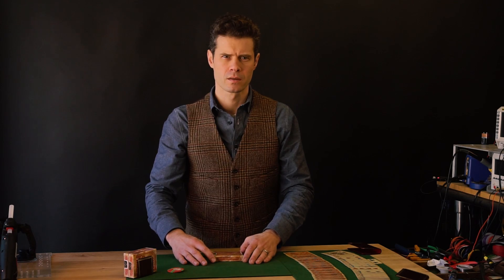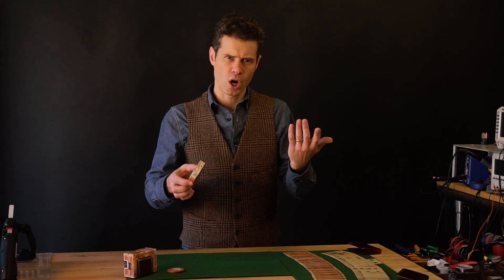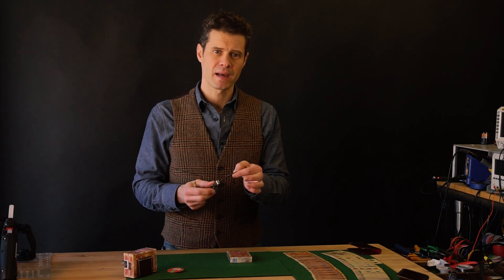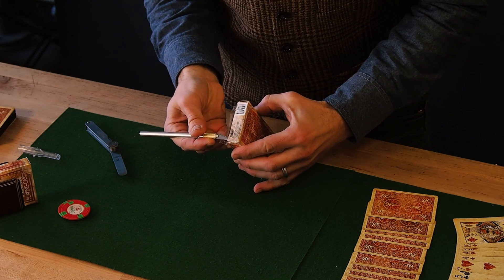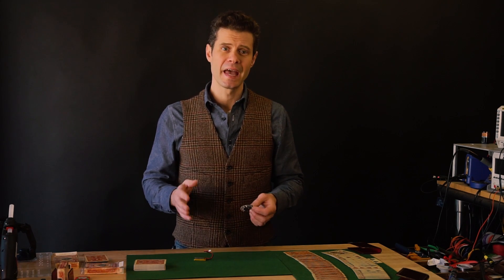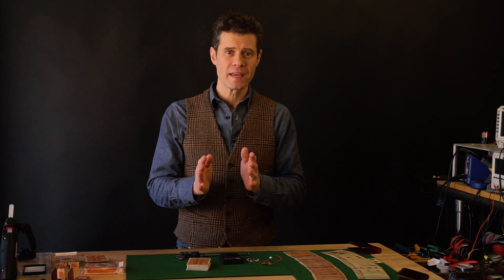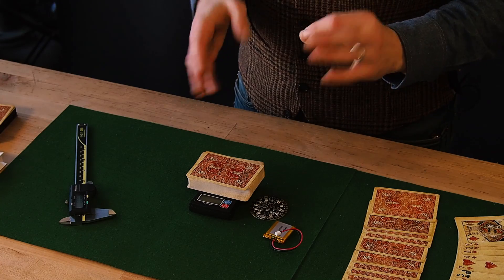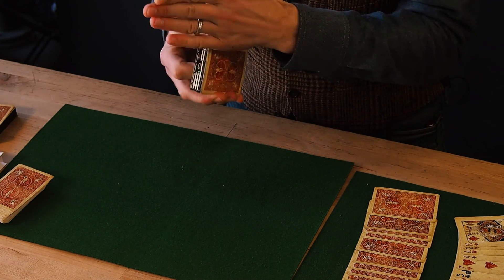John Park's Mystery Box: The Freefall Deck @adafruit @johnedgarpark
Perfect for escape rooms, magic tricks, and other mysterious events -- this seemingly innocuous, sealed deck of cards contains a secret. When the puzzle is solved, the deck is thrown in the air, tossed to a friend, or dropped a short distance. Freefall is detected by the Circuit Playground embedded within, and it beeps a secret Morse code message.